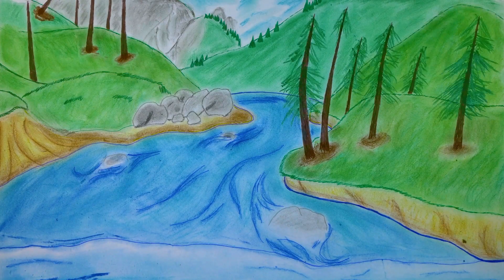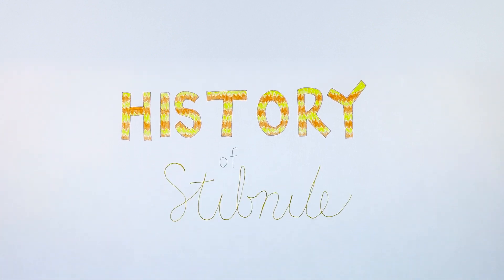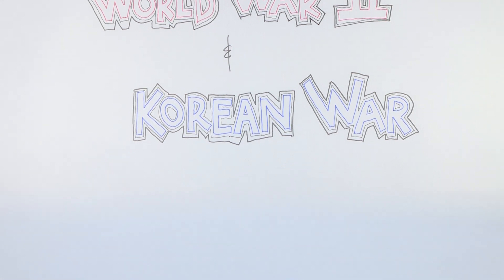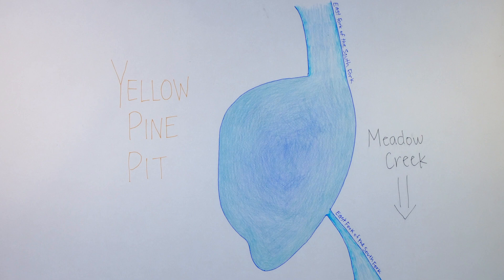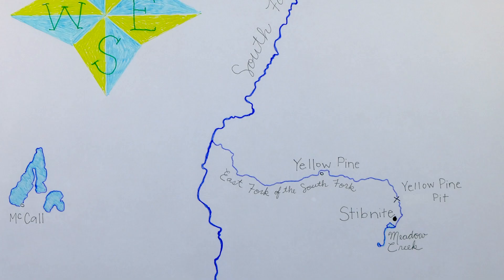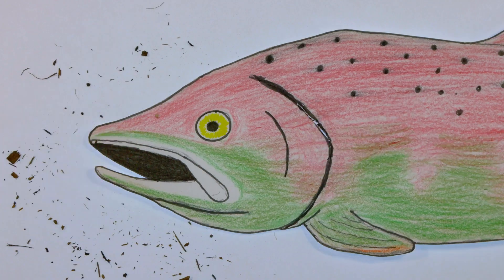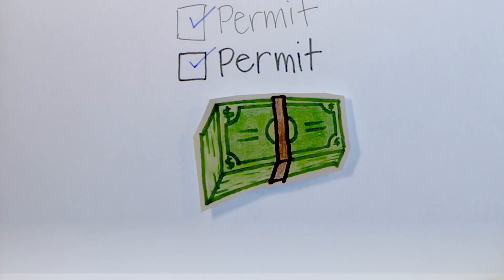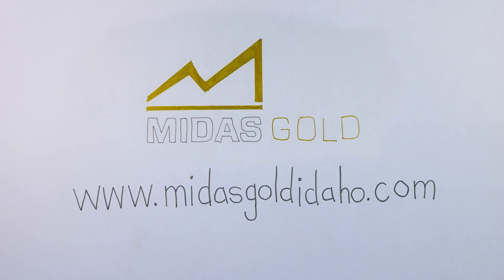Midas Gold’s Plan to Restore the River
The East Fork of the South Fork of the Salmon River needs help. It pours into an abandoned mine pit, salmon are blocked from their native spawning grounds and the water quality and habitat are degraded by sediment. These problems are the result of the site being abandoned after 100 years of mining activity. As the area waits for the funding and resources necessary for restoration, the issues facing the river are becoming more critical with each passing day.

It is time to rewrite this river’s story so that it ends in success.  Midas Gold Idaho has both the plan to clean up the river and the resources to do so.